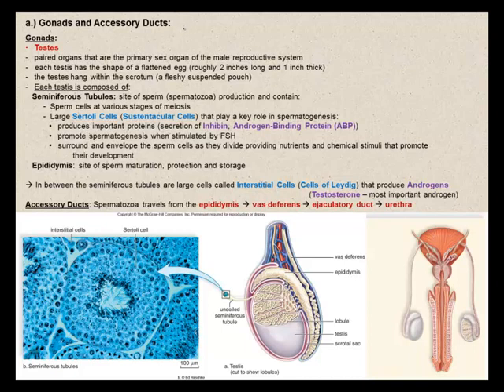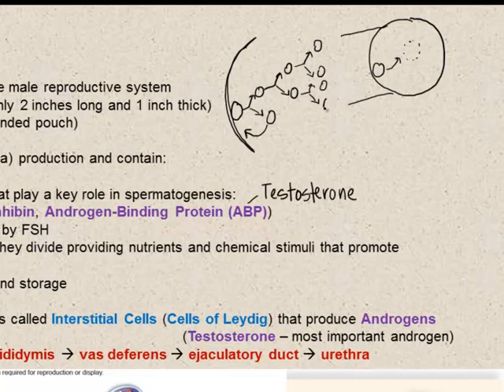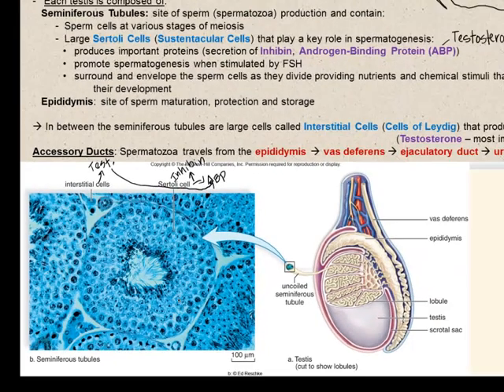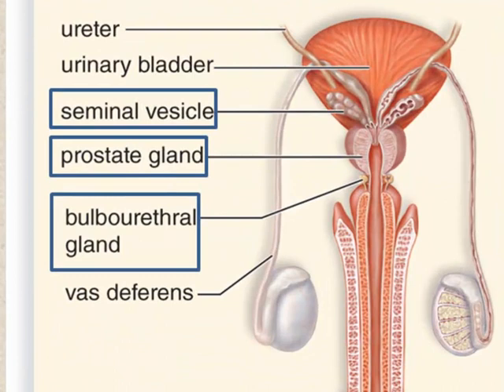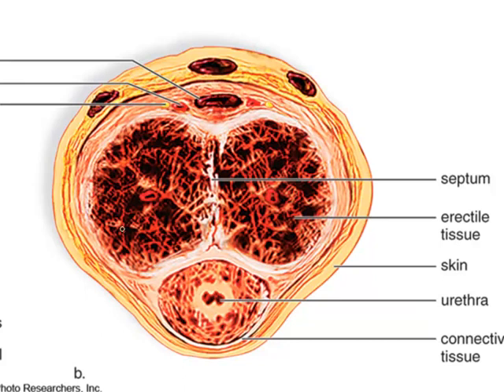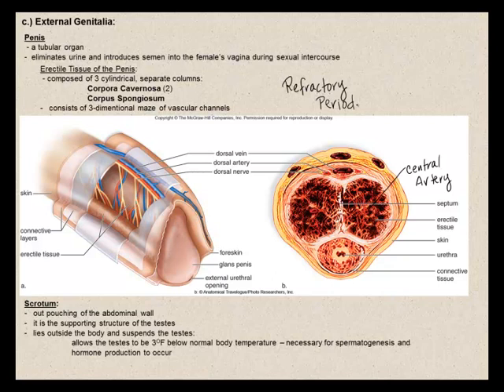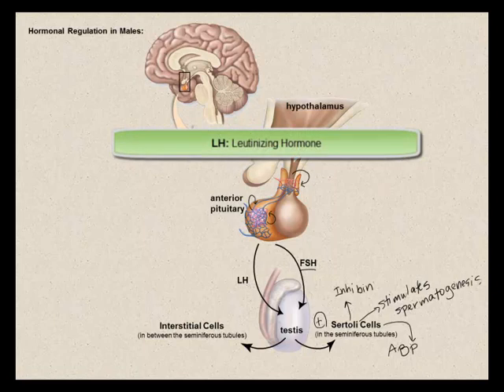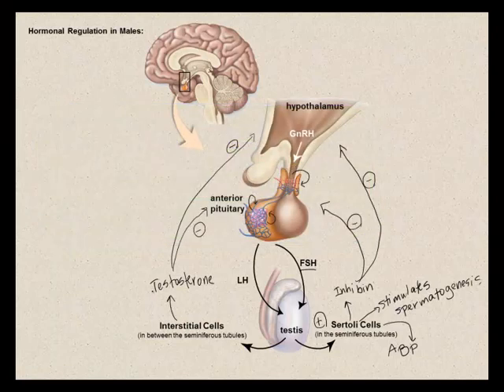Lecture Video 2: Male Reproductive System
Components of the male reproductive system including the accessory organs, and ducts are discussed. Spermatogenesis is also highlighted including the hormones involved and the negative feedback loops.